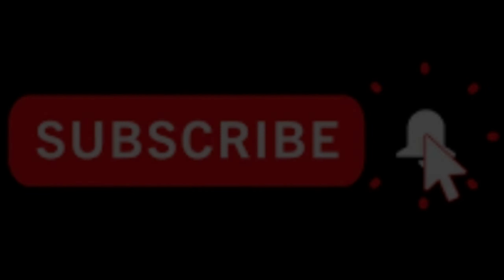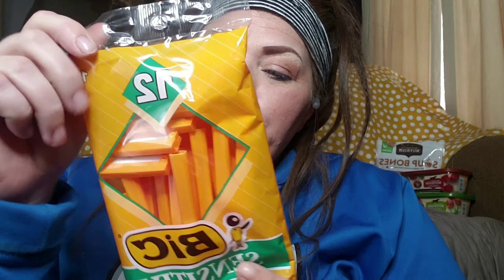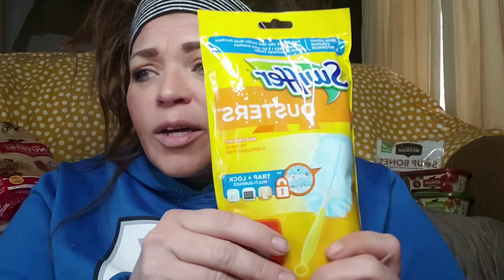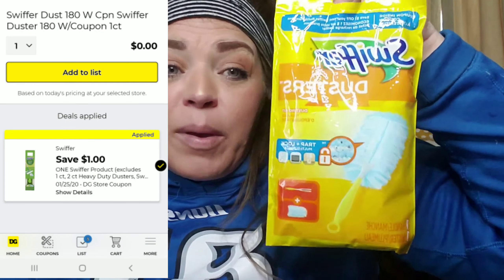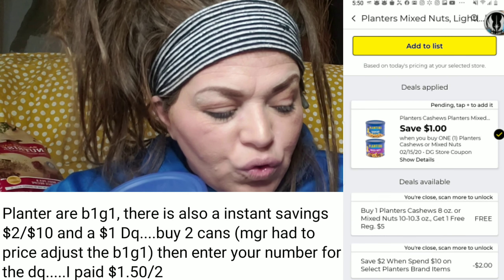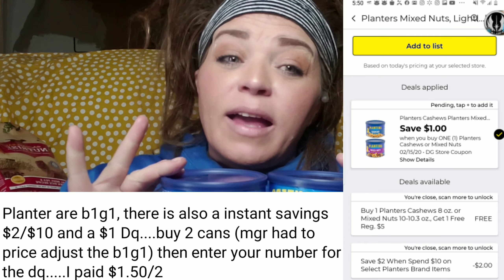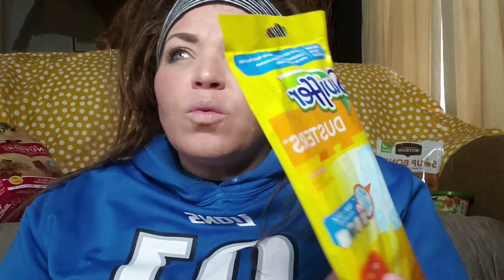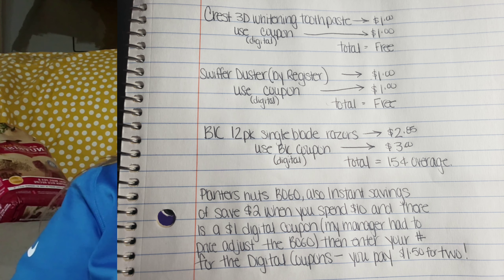How I use coupons to get free stuff!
Coupons arent just for saving a little bit here and there, they're for saving BIG MONEY.. making things very very cheap out of pocket or nothing at all! Watch how I got all of this for less than $11!!